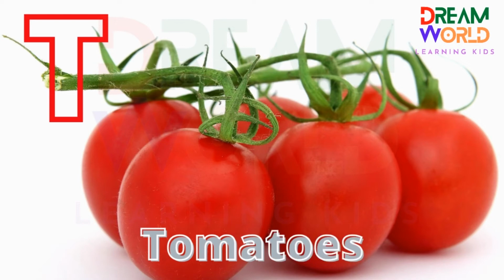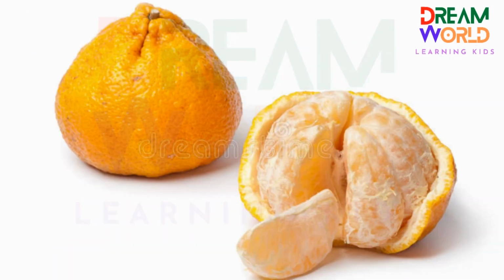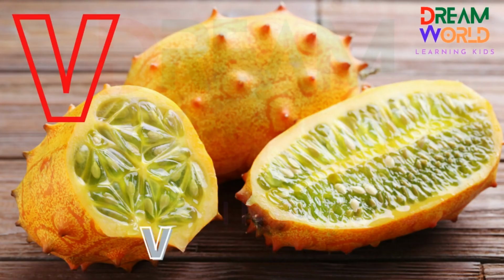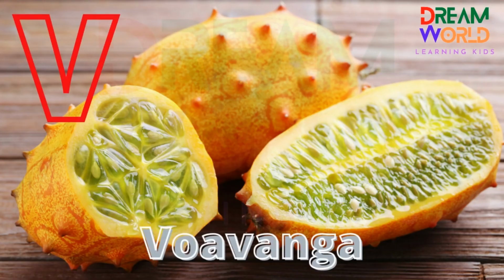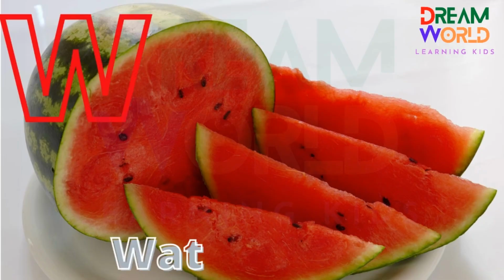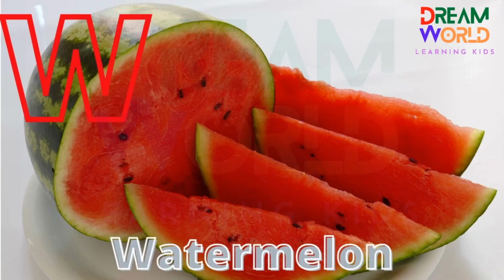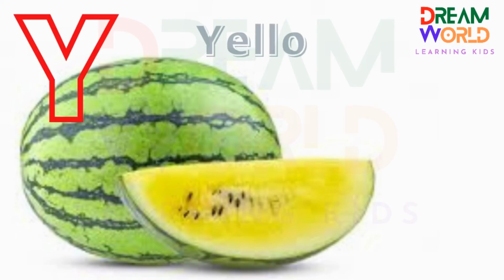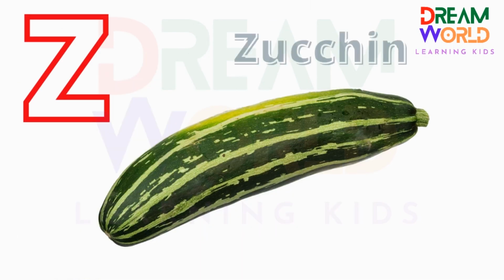Fruit names a to z complete in alphabetical order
A to z list of fruit name in english complete. Dream World design this fruit_names vedeo specially for beginners. In this video your kids will watch and listen the Fruits name in alphabetical order A to Z complete. I hope after watching this video you appreciate me.

Apple

Bananas

Cherries

Dates

Elderberries

Feijoa